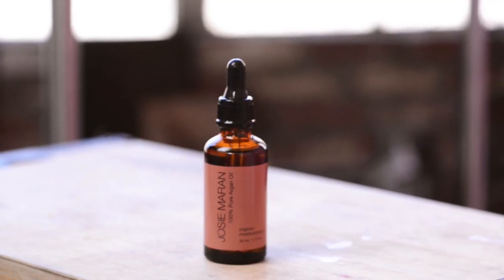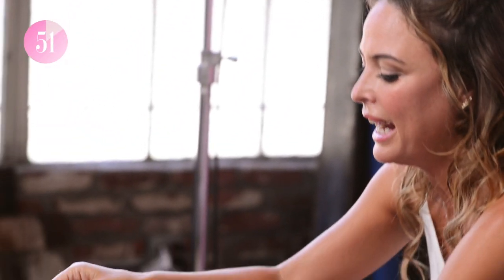One and Done Argan Oil Challenge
Use the power of 100% Pure Argan Oil to hydrate, nourish, and smooth your entire body from head to toe.